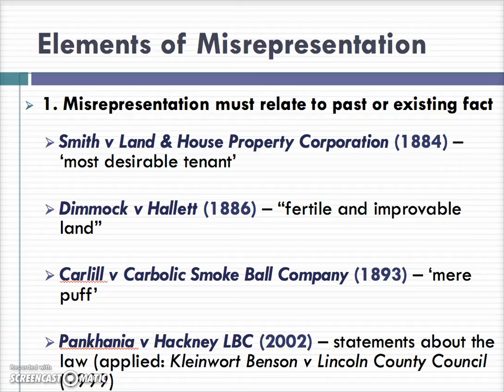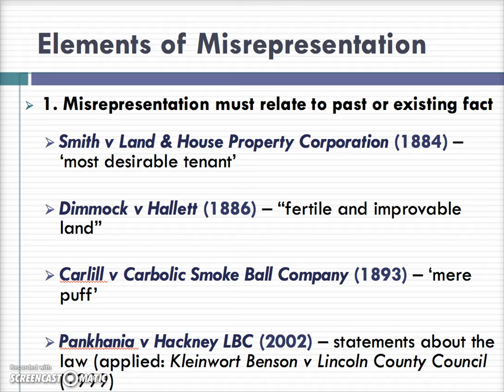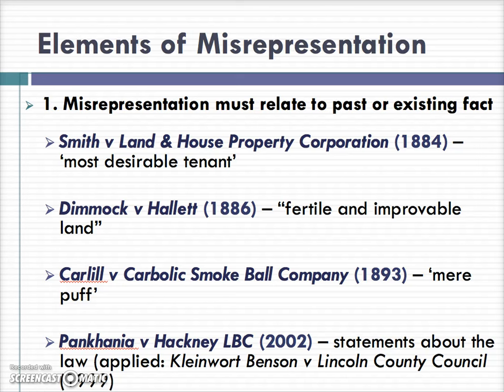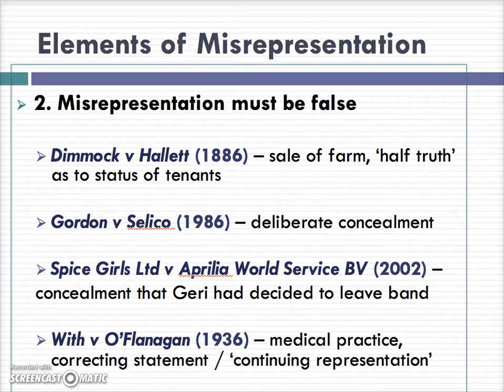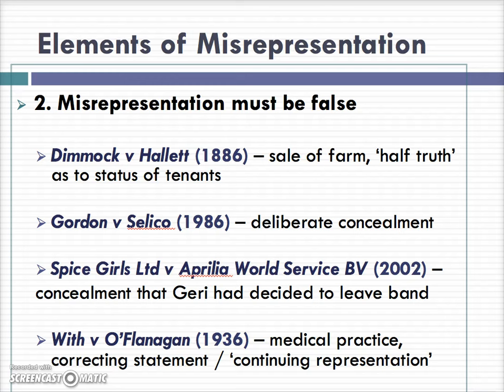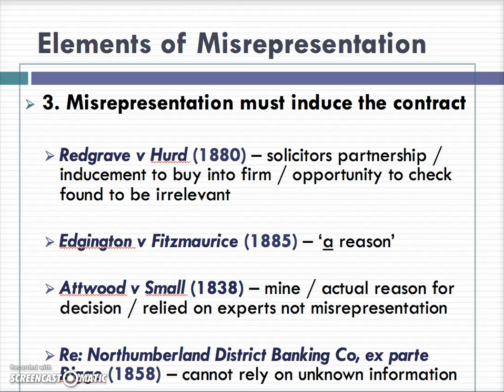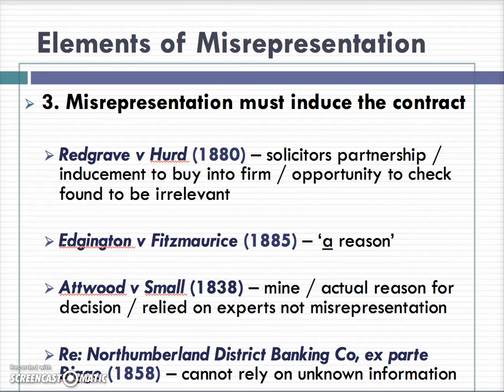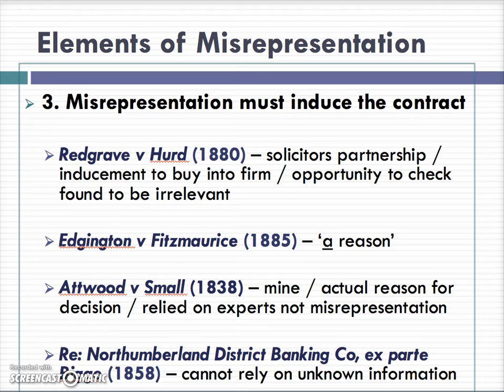Misrepresentation Lecture (2 of 4)